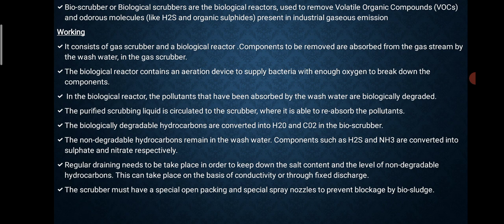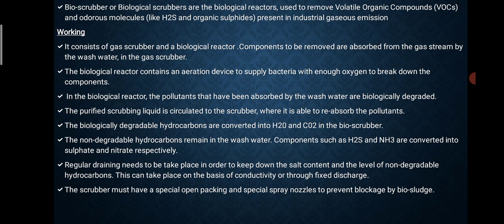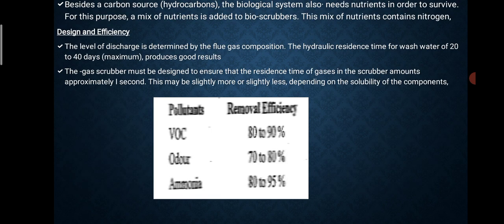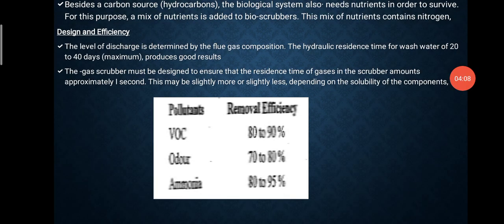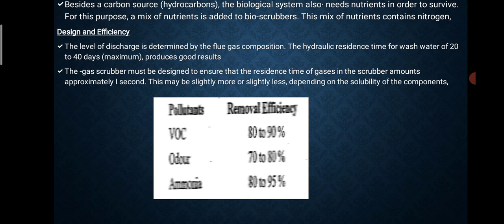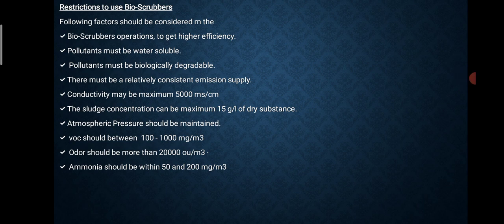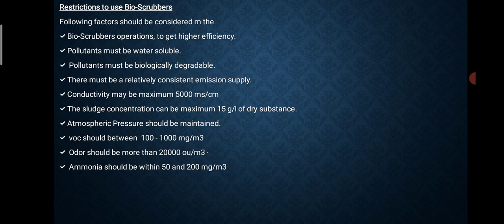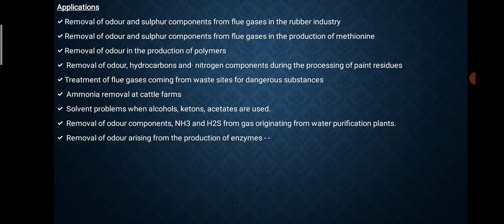CONTROL OF GASEOUS CONTAMINANTS(PART 8)